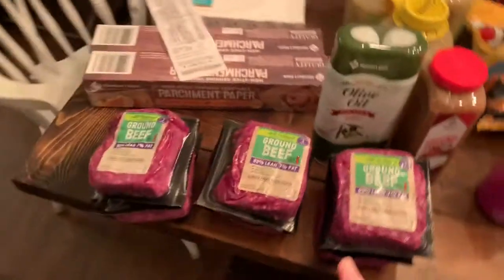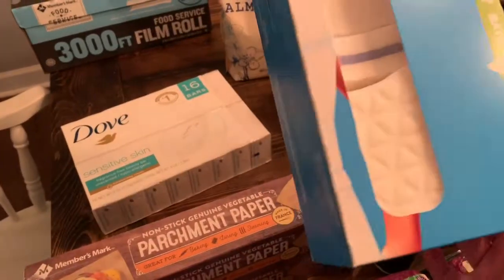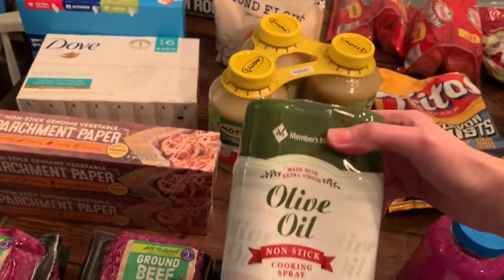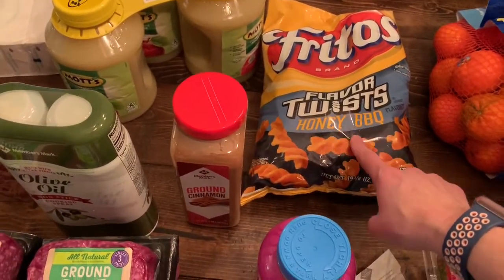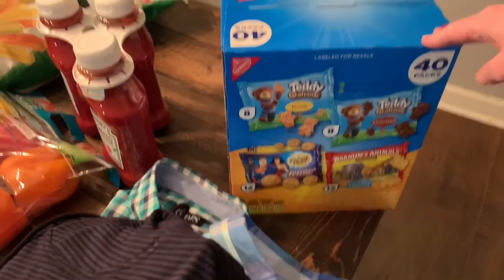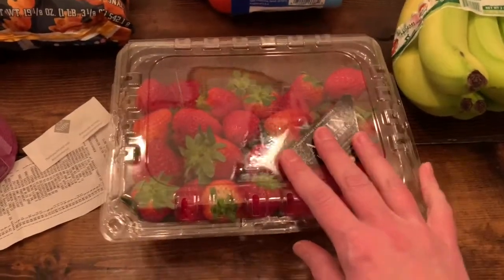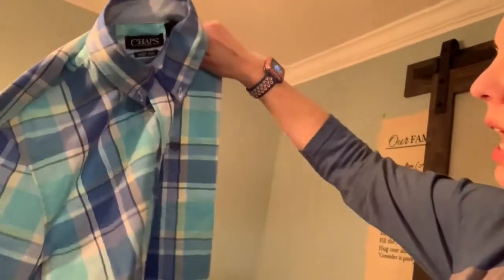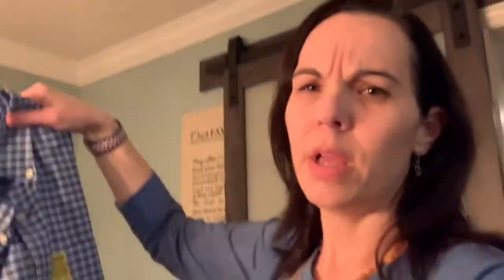My Sams Haul For FREE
In this Vlog I share what we were able to get for free from Sams!